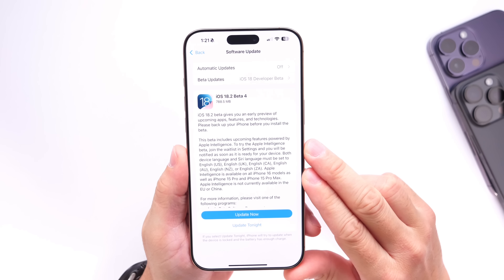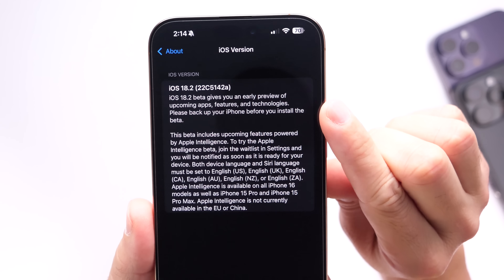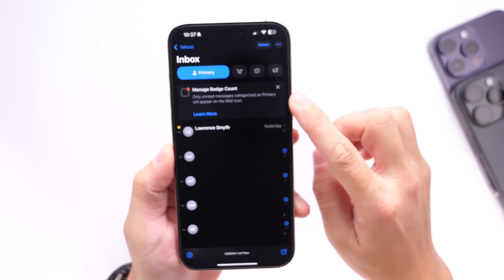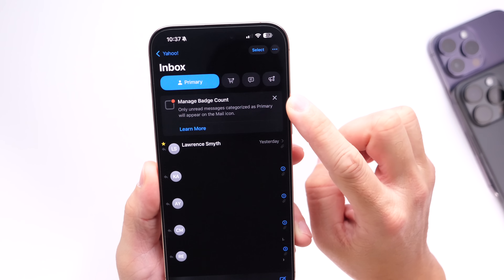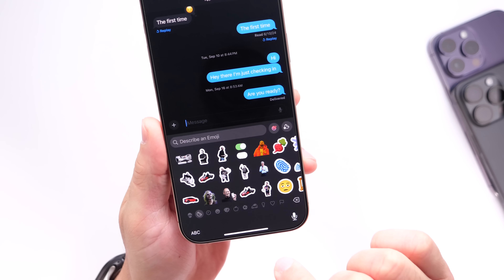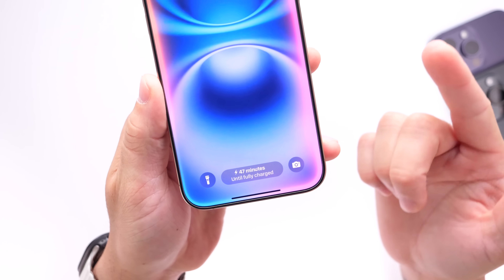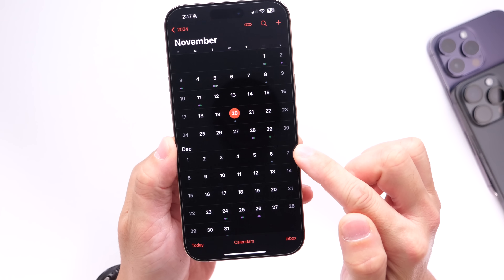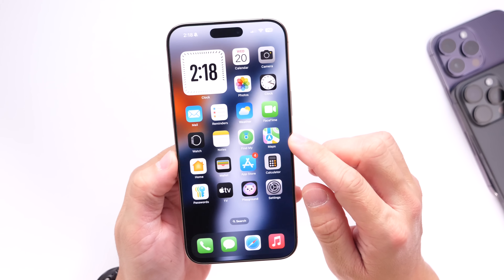iOS 18.2 Beta 4 - Right on Time!